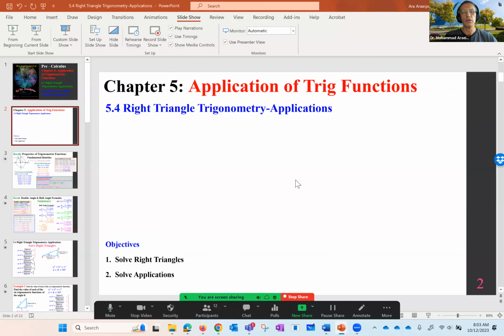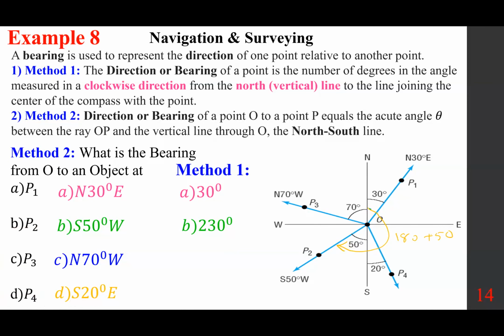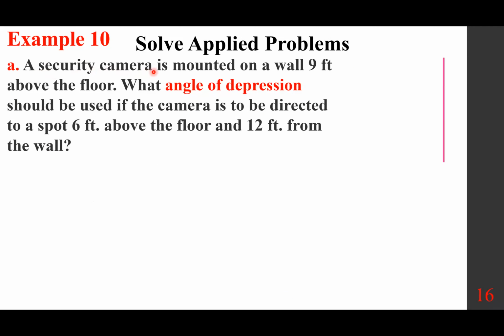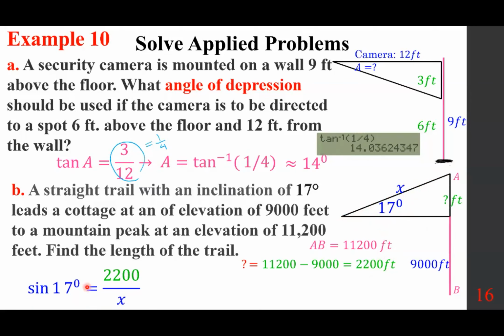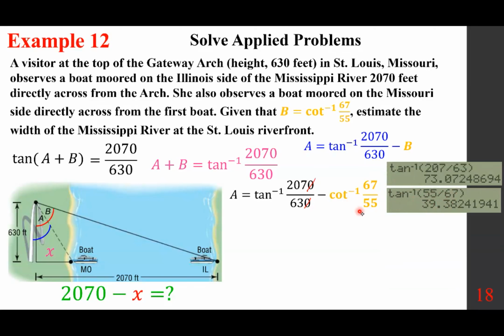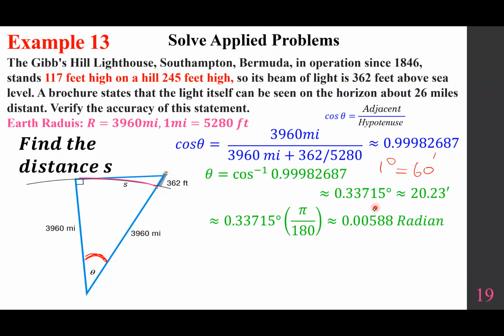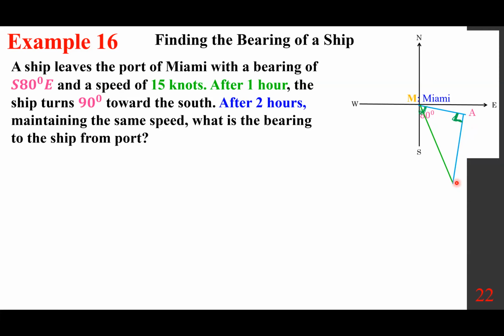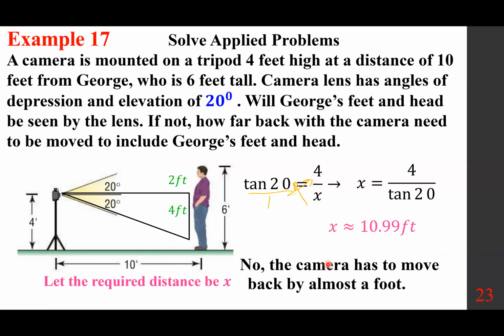Math 111 Section 5.4 Right Triangle Trigonometry Applications part 2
2023 Math 111 Section 5.4 Right Triangle Trigonometry Applications part 2